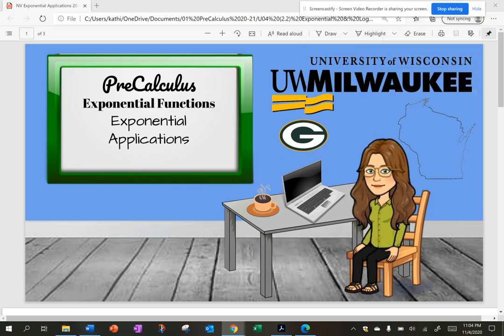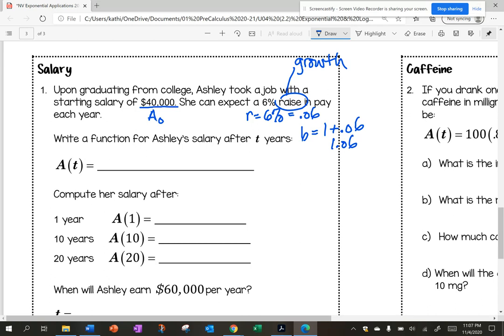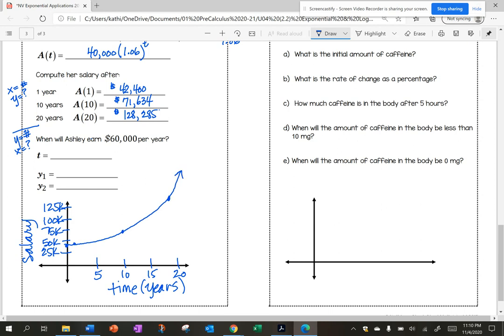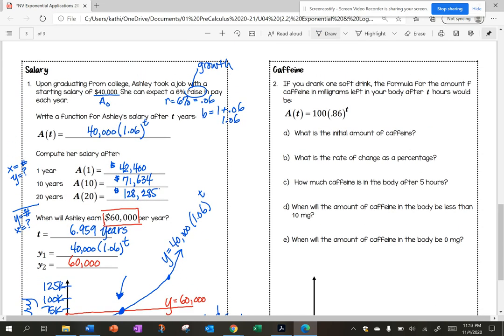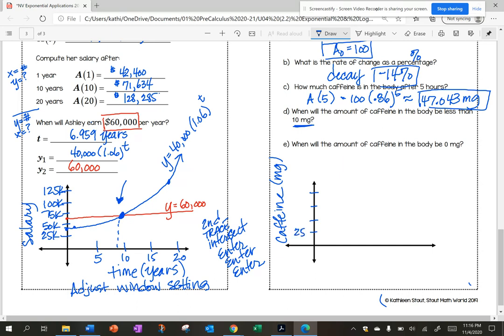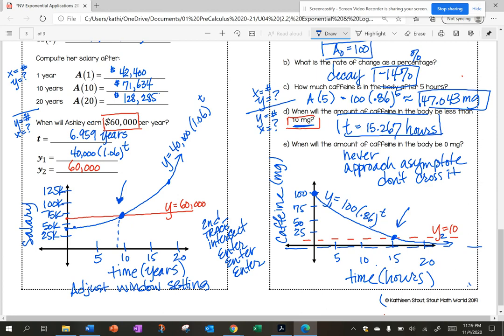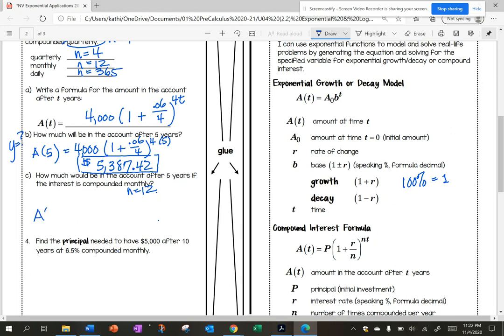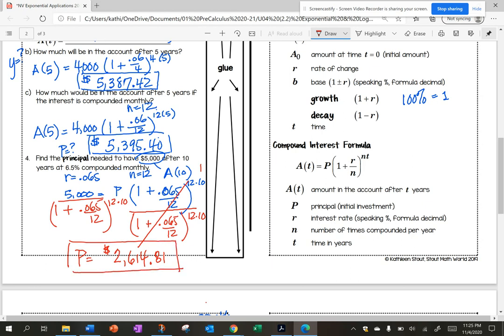Exponential Applications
I can use exponential functions to model and solve real-life problems by generating the equation and solving for the specified variable for exponential growth/decay or compound interest.